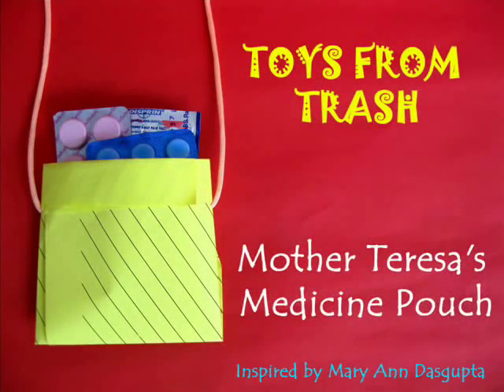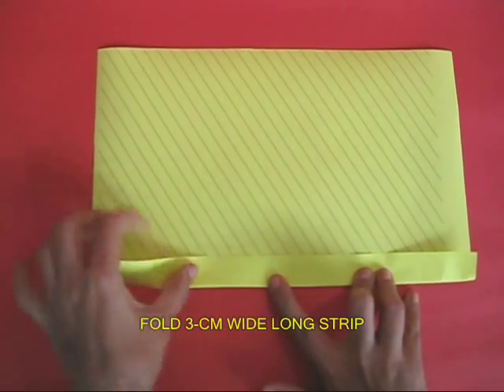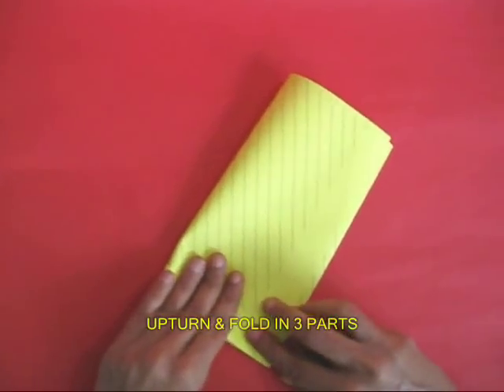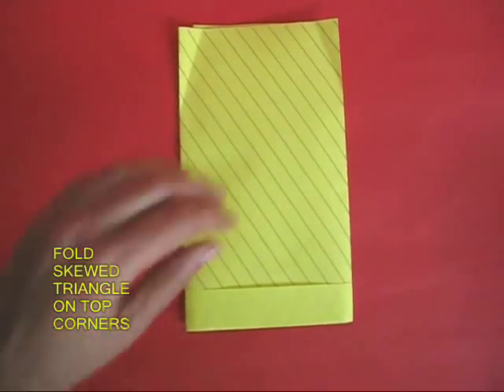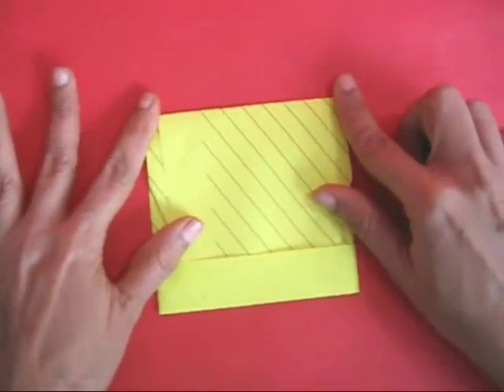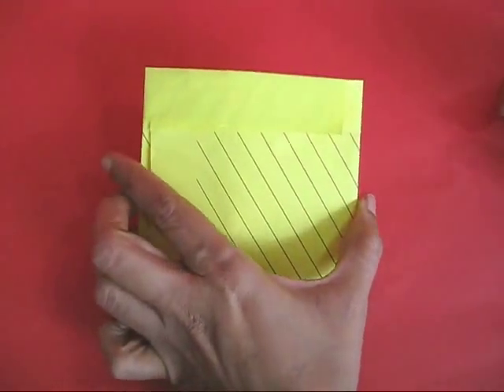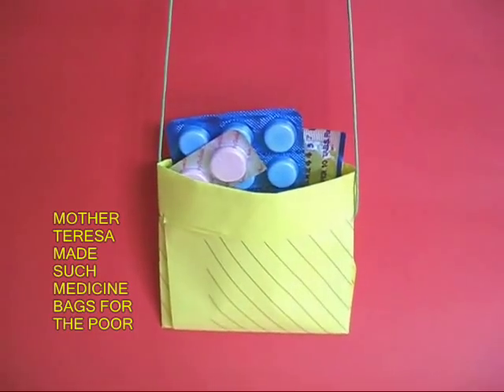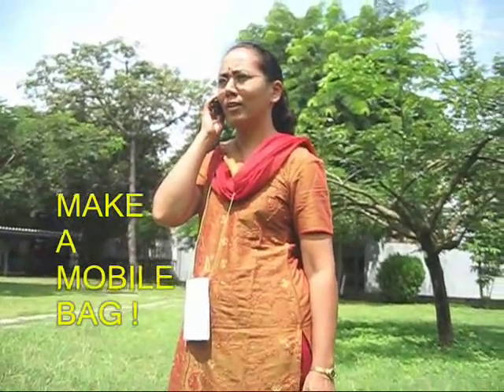MOTHER TERESA'S MEDICINE PURSE - ENGLISH - 23MB.wmv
Many poor people visited Mother Teresa. They wore no clothes and had no pockets even to carry medicines. Mother Teresa made medicine pouches by folding old A-4 size sheets. She placed medicines in these pouches and then hung them round the patient's neck with a string.
This work was supported by IUCAA and Tata Trust. This film was made by Ashok Rupner TATA Trust: Education is one of the key focus areas for Tata Trusts, aiming towards enabling access of quality education to the underprivileged population in India. To facilitate quality in teaching and learning of Science education through workshops, capacity building and resource creation, Tata Trusts have been supporting Muktangan Vigyan Shodhika (MVS), IUCAA's Children’s Science Centre, since inception. To know more about other initiatives of Tata Trusts, please